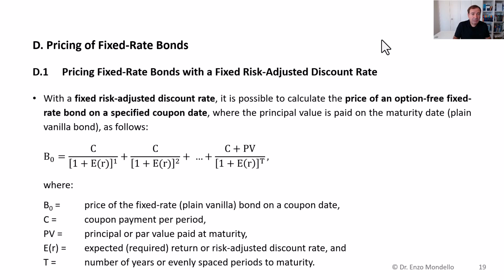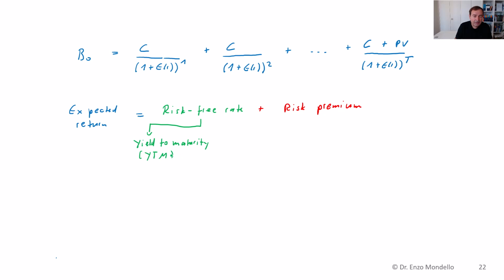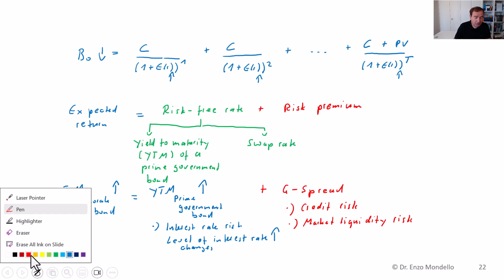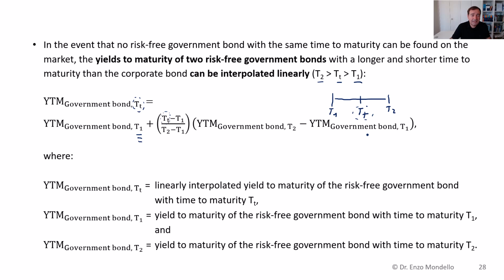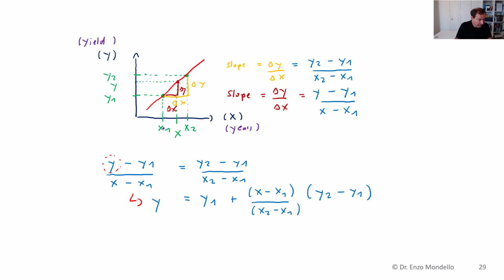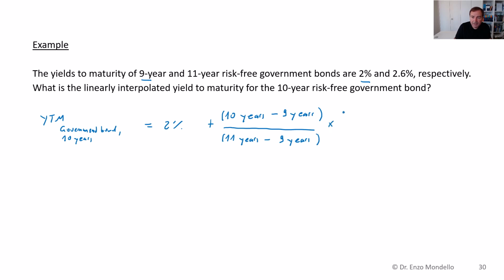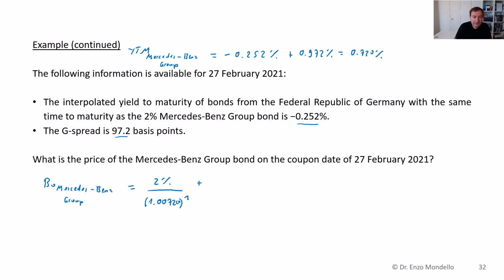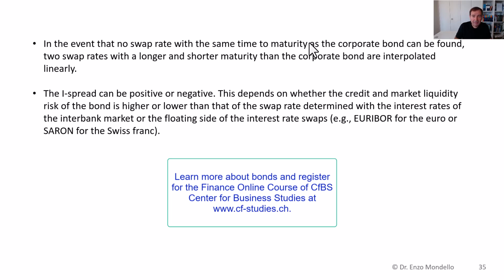Bond Pricing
The pricing of an option-free fixed-rate bond is carried out with the cash flow model. To calculate the bond price, the expected cash flows, consisting of a series of coupon payments and the repayment of the full principal value at maturity, are discounted with the expected return. If the bond price determined in this way is paid and the bond is held until maturity, the expected return used for discounting the cash flows in the valuation model is earned. The expected return or the risk-adjusted discount rate is made up of a risk-free rate and a risk premium. Future cash flows can be discounted either with a fixed expected return or, as is common in valuation practice, with a series of expected returns that correspond to the timing of the cash flows.